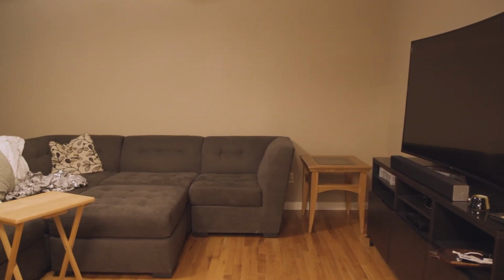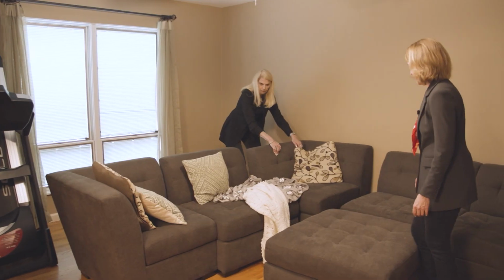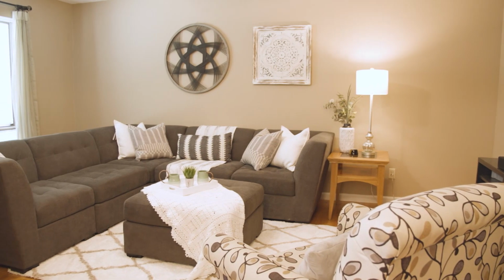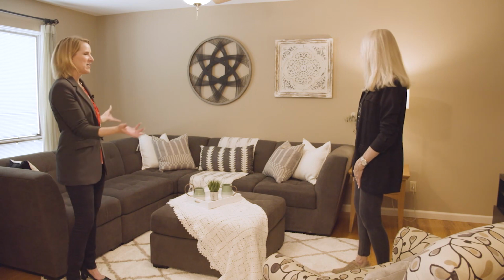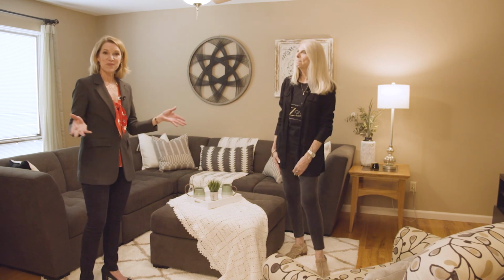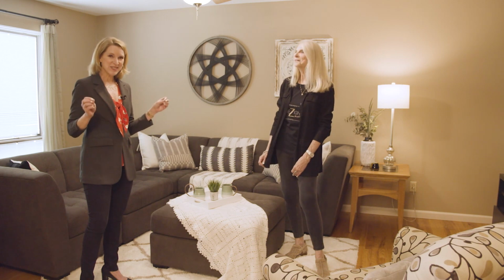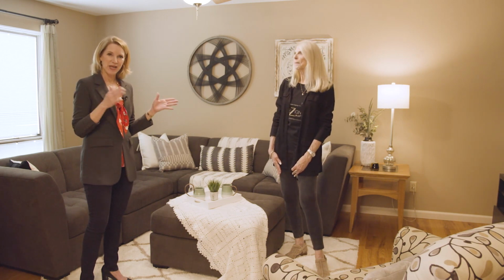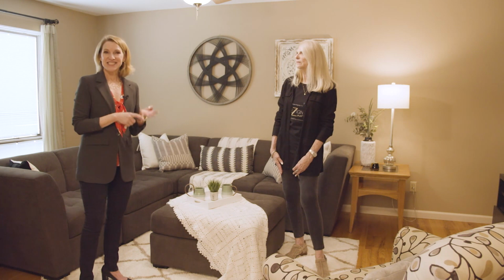Real Life with Sarah Bernard Ep 9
Real Life with Sarah Bernard Ep 9 (Home Staging, Home Renovation, Radon Gas Safety, Staging a Den)